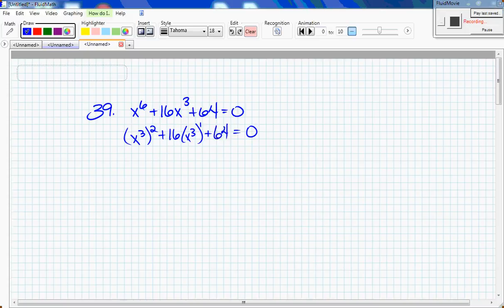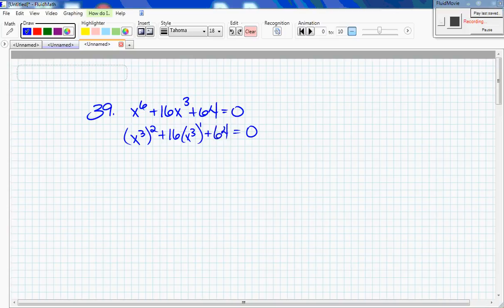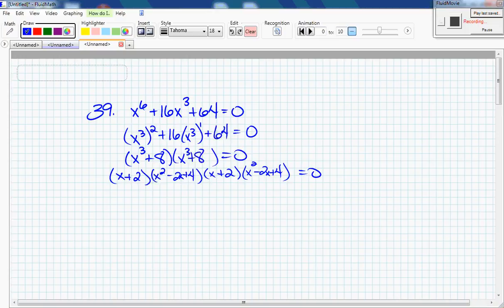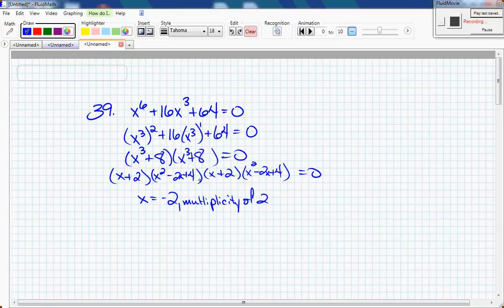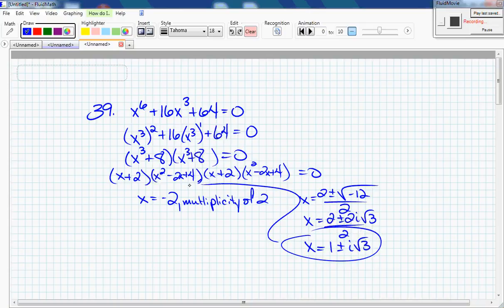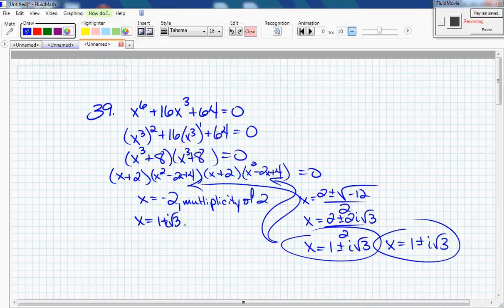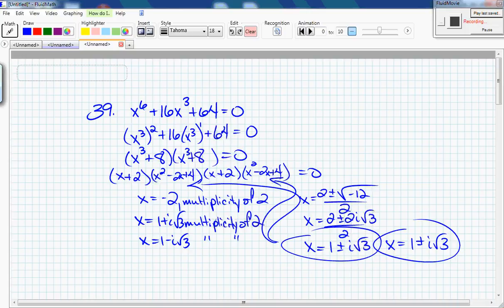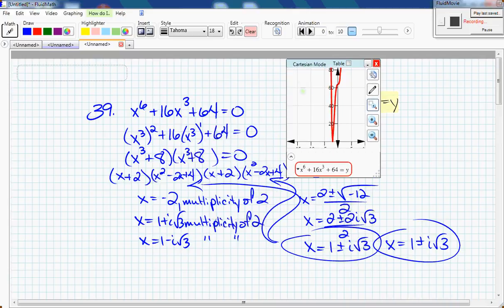alg2 #39 p 354